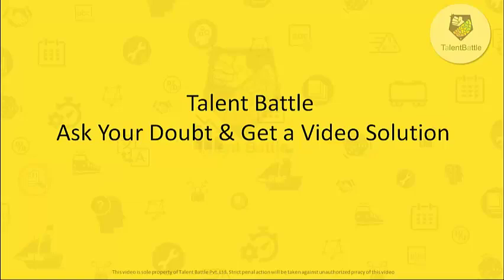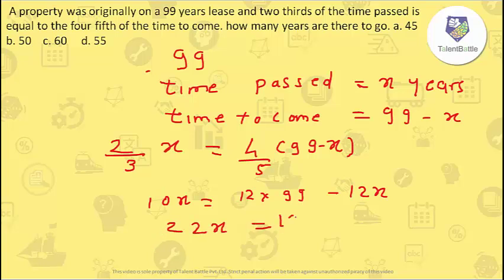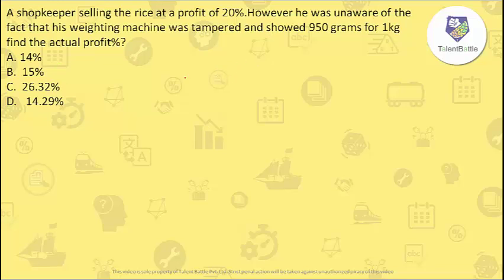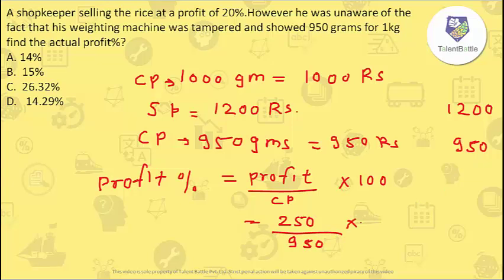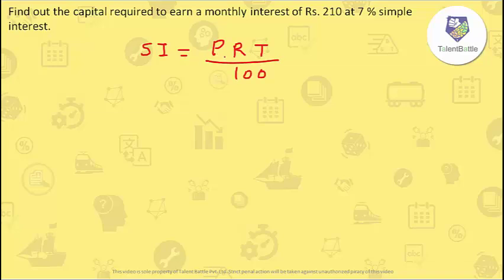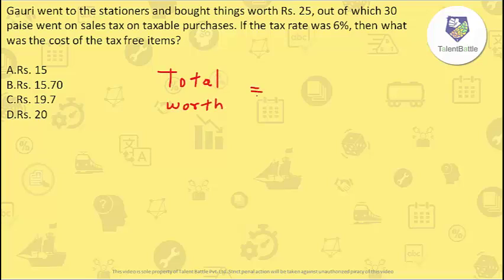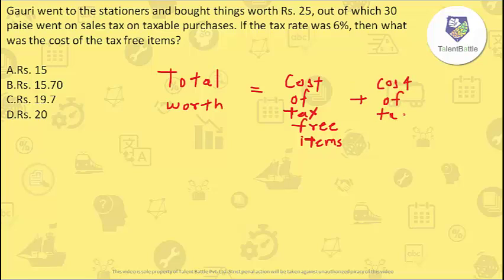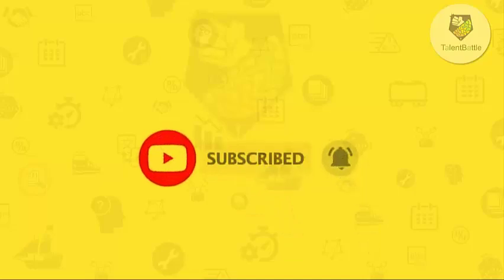Part 3 : Company Specific Aptitude Questions ! Ask Your Aptitude Doubt & Get a Video Solution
This video is the third video from  "ASK YOUR DOUBT AND GET A VIDEO SOLUTION” Campaign.

If you are having doubt, please ask your question on the below link:

You can ask any question from quantitative aptitude, logical reasoning, verbal ability and we will provide you a detailed video solution for that question for FREE! Simple or Difficult any question just ask and we will solve it for you.